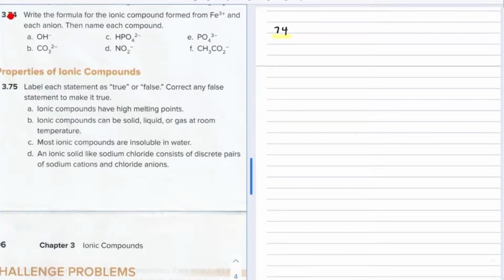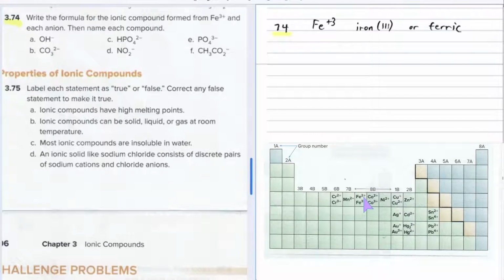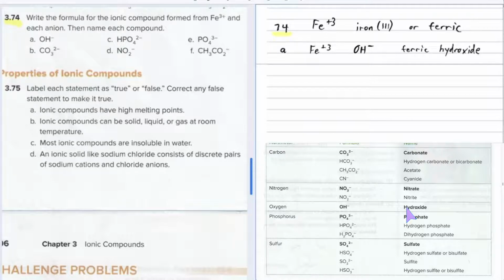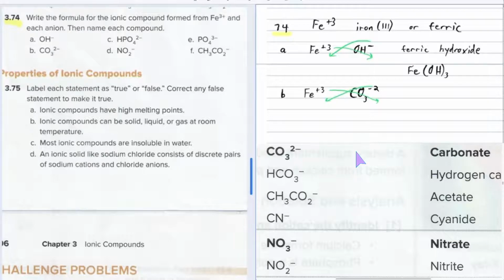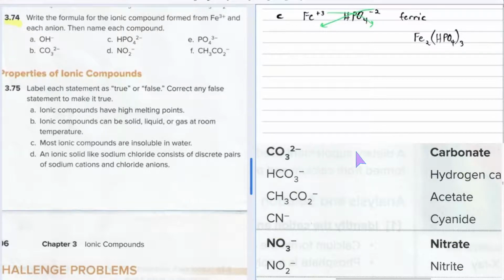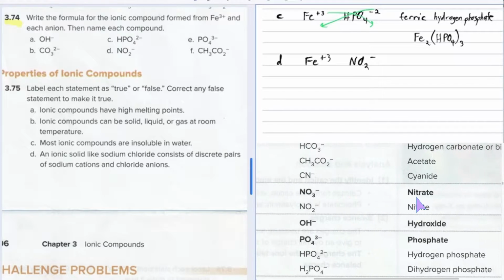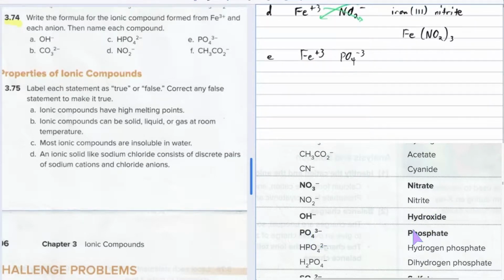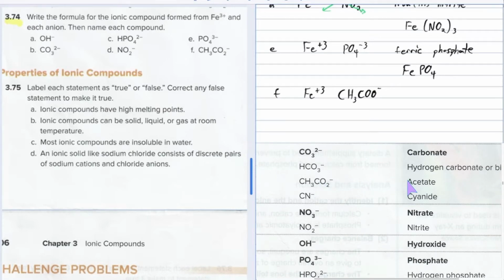Ch 3: 74 (BIOC 141)